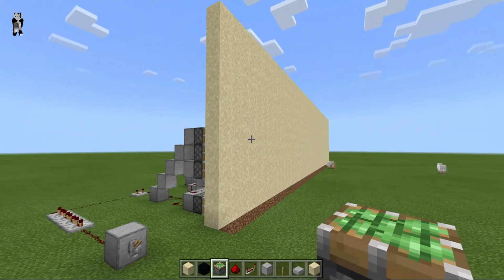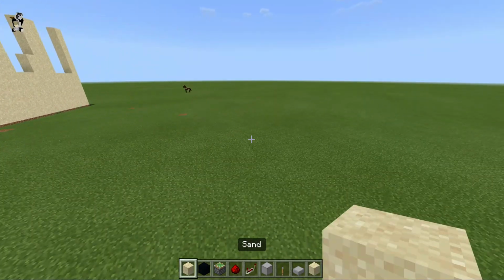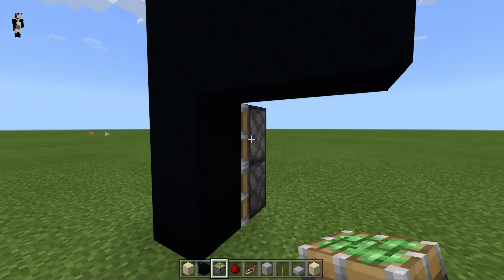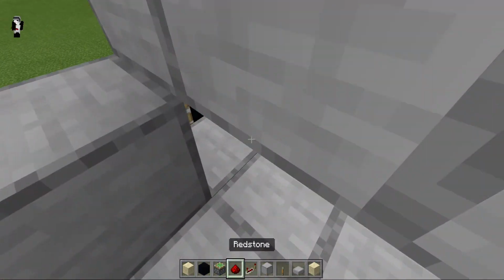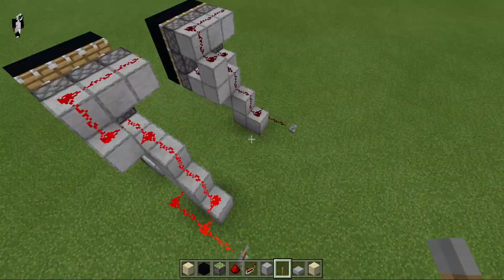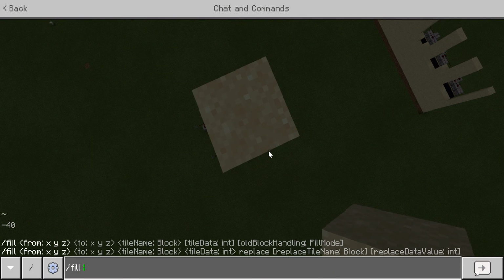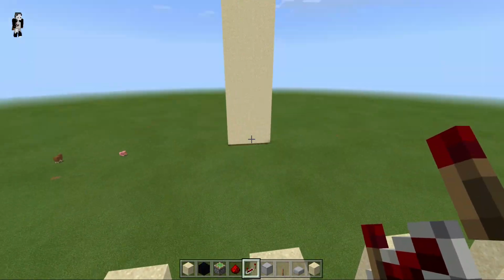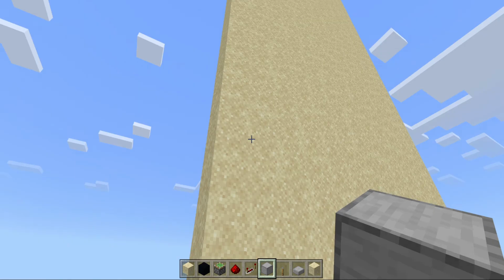How to make sand wall signs on Minecraft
In this video I show you how to create a customisable Minecraft redstone sign!